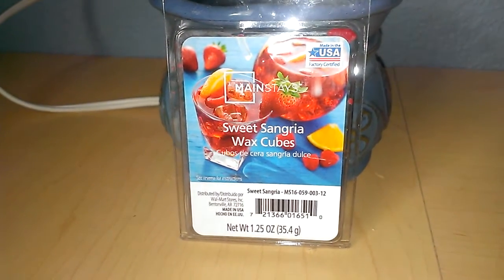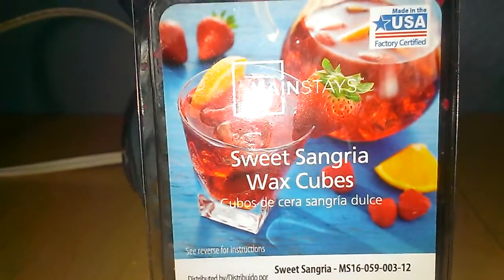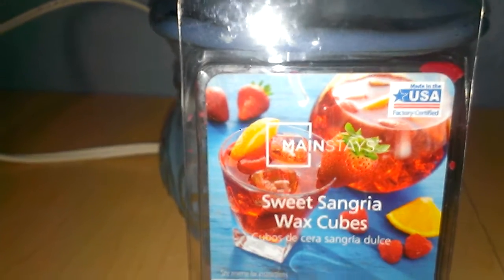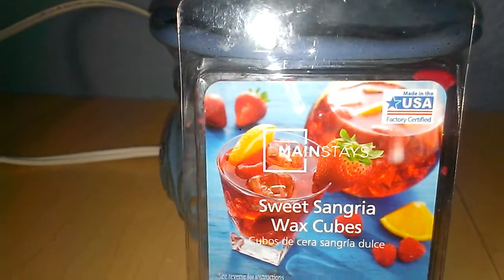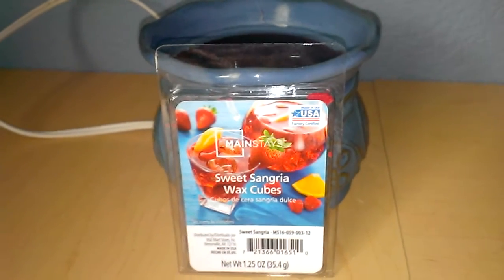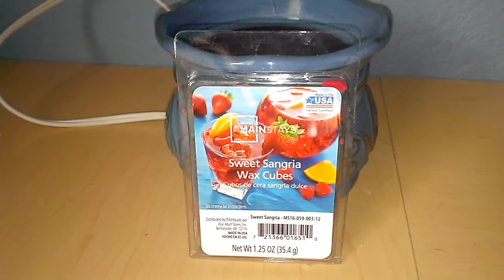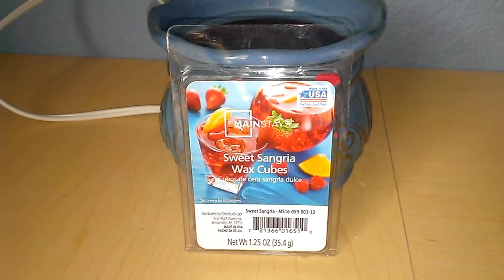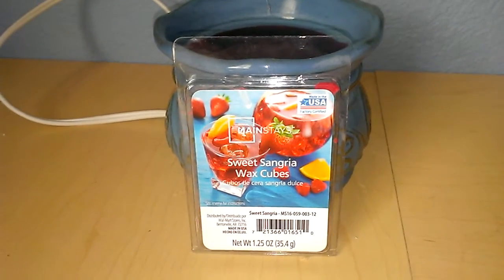Review Of Mainstays Sweet Sangria Wax Cubes